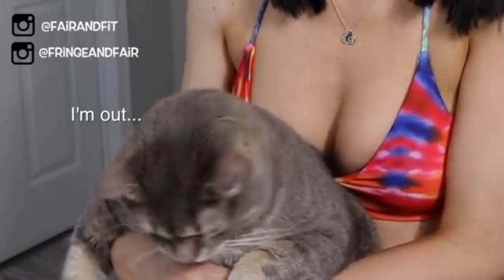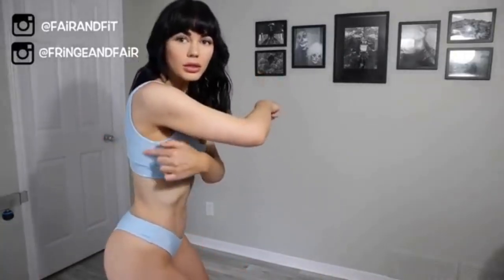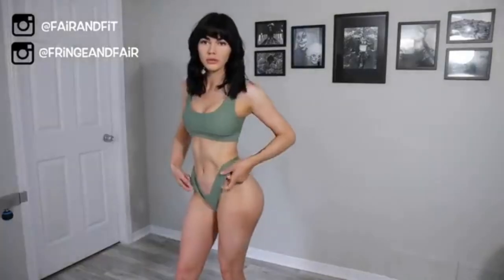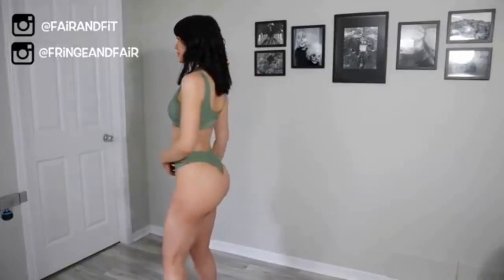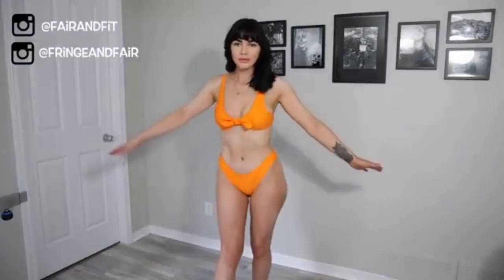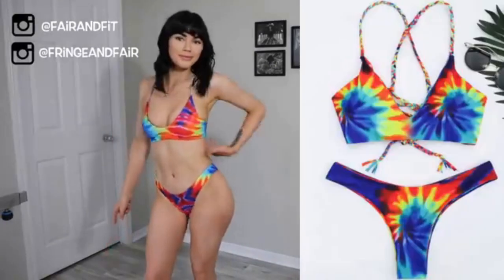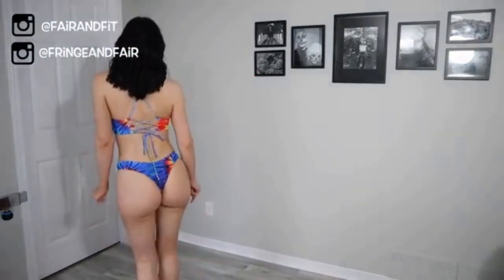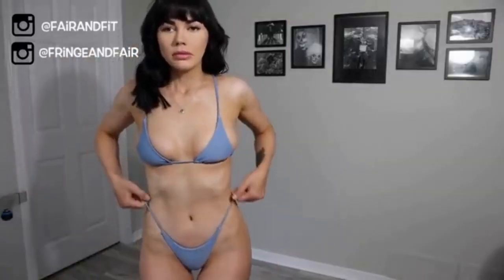Bikini Try On Haul w Zaful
Another Zaful Bikini Haul :)

ZAFUL Bikini Scoop Neck High Cut Padded Swimwear Push Up Swimsuit Two Piece Bathing Suits

ZAFUL Womens Solid Color Strap Padded Front Knot Bikini Set

ZAFUL Womens Sexy Floral Tie Dye Braided Criss Cross Padded Bikini Set

Bralette Thong String Bikini Set